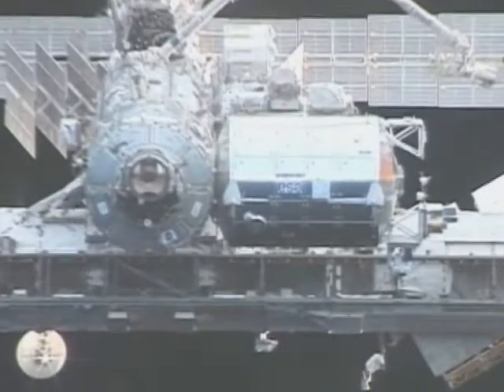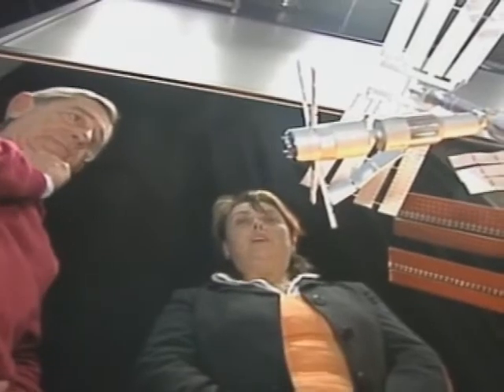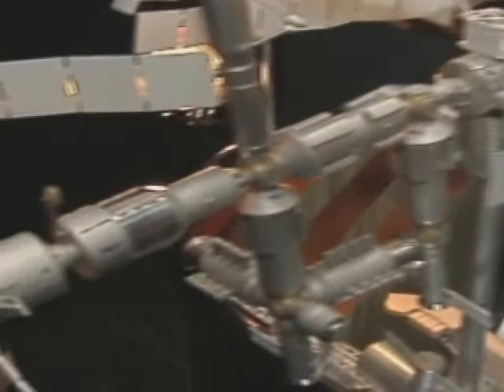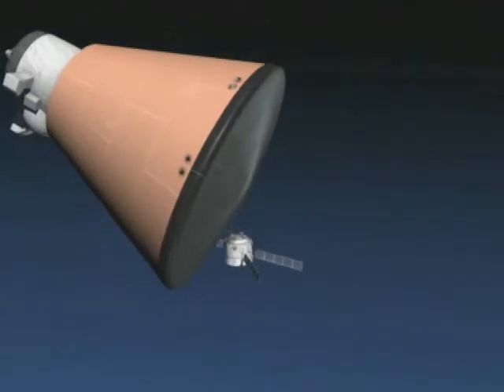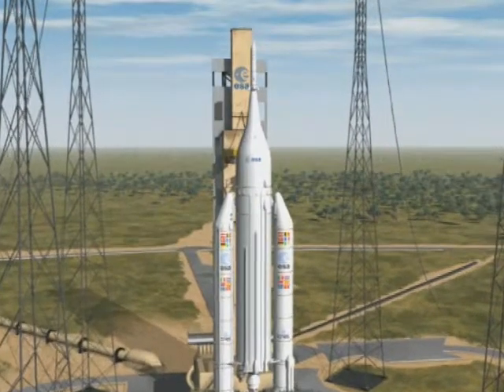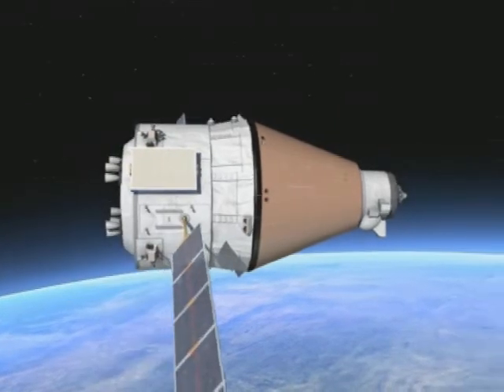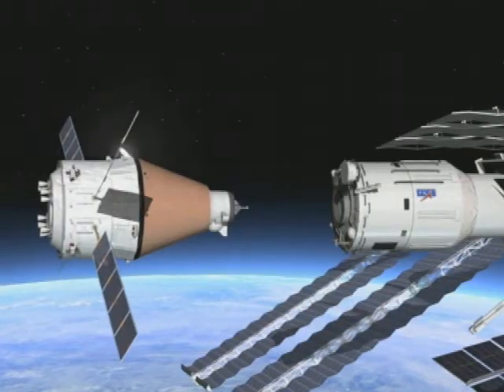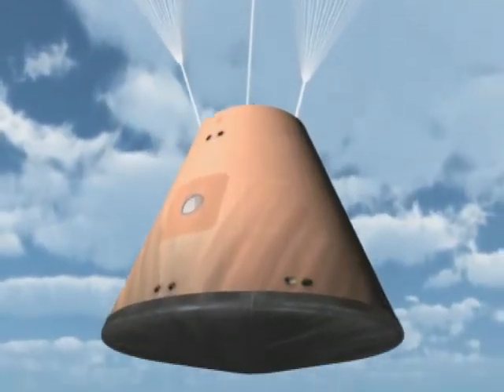ATV, the next step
A video by ESA regarding the ATV. Date- 14th Nov 08. Source

'The successful docking of the European Columbus module and the launch of the Automated Transfer Vehicle have opened a new era for Europes presence in space with the aspiration to consolidate its independence.
Now, ESA is working on a proposed programme to develop new versions of the Automated Transfer Vehicle (ATV).

The projects ESA is considering are essentially based on a re-use of the ATV's service module and the replacement of the integrated cargo carrier with a re-entry capsule. This would allow for atmospheric re-entry, bringing down to the Earth first some cargo and then in the future a complete crew.

ESA and its industrial partners will have to develop new technologies to satisfy other crucial requirements, such as the ejection system to ensure the absolute safety of a space capsules crew in case of an anomaly on the launch pad or during its ascent phase.'